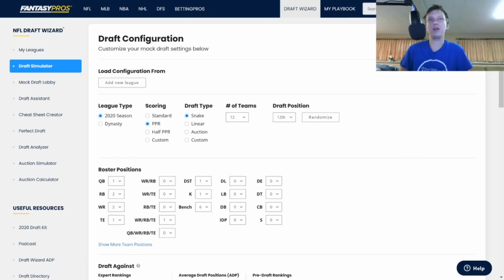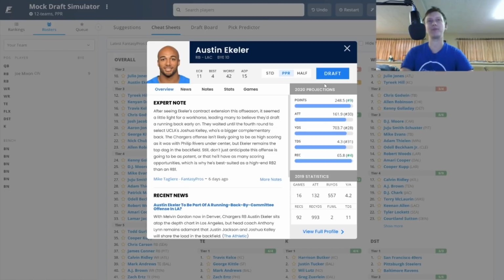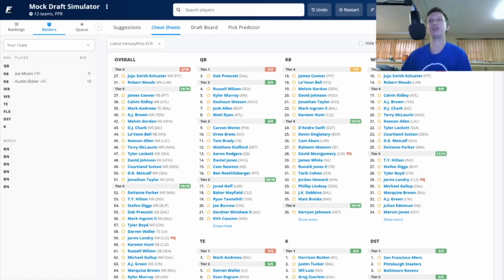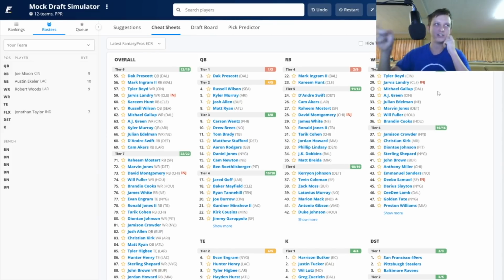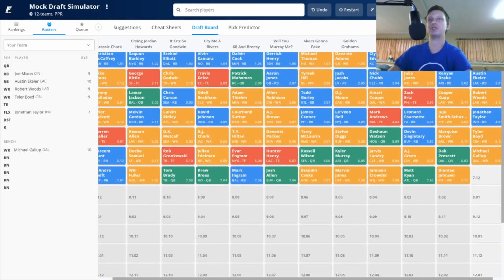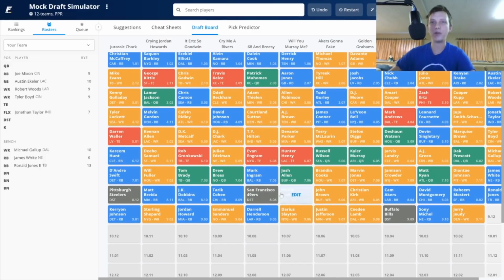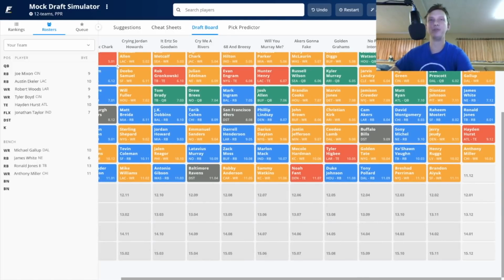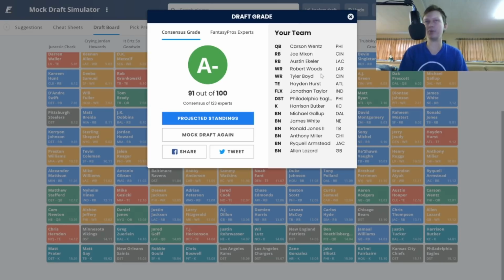2020 Fantasy Football Mock Draft (PPR) - 12 Team - Pick 12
2020 Fantasy Football Mock Draft (PPR) - 12 Team- Pick 12

In this video I do a mock draft for the 2020 fantasy football season. I have the 9h pick in a 12 team PPR mock draft and I explain why I select each player as well as my overall thoughts of the draft as it is happening.